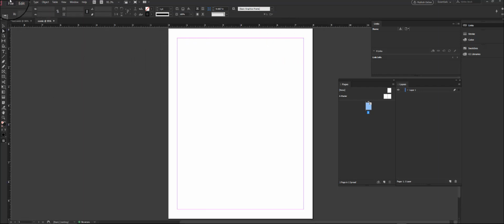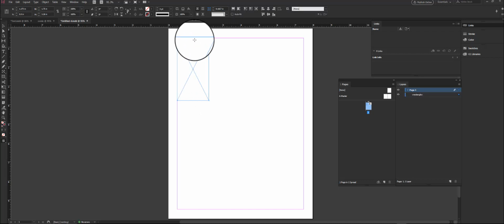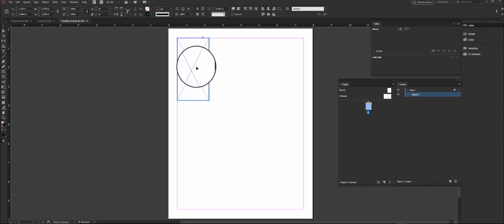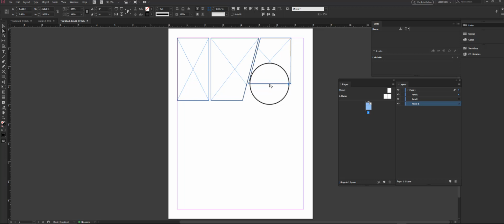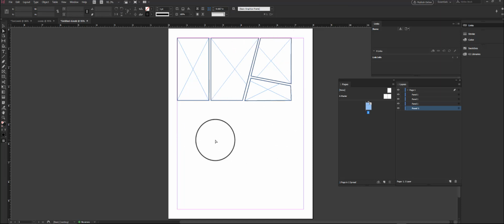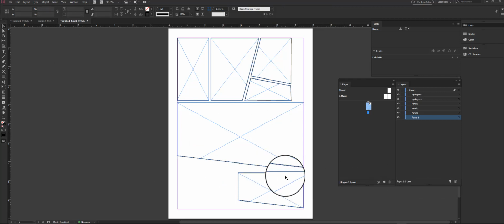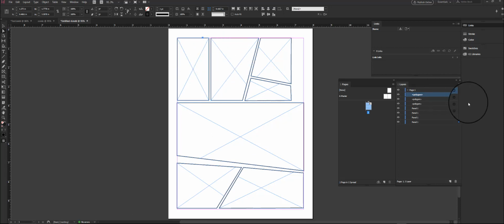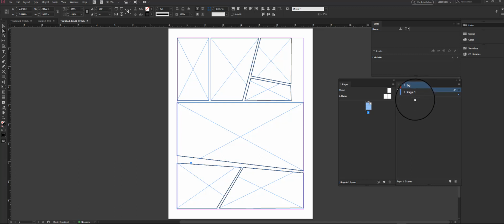Adobe Indesign :Creating Manga Layout - part 1